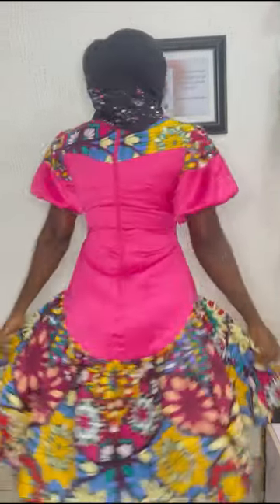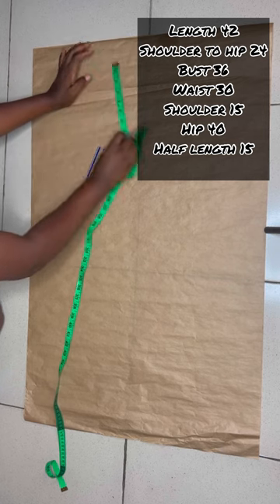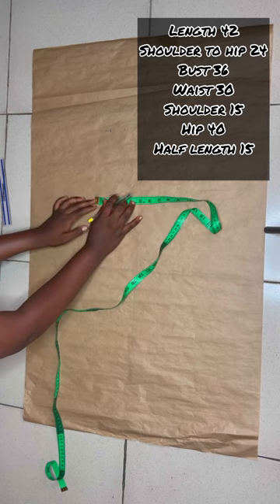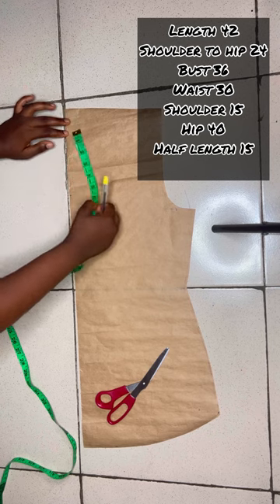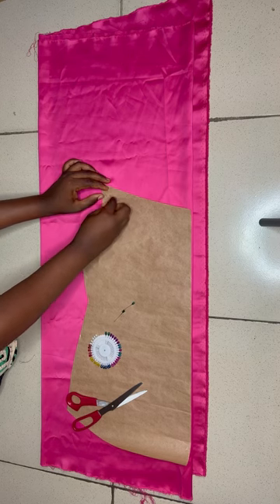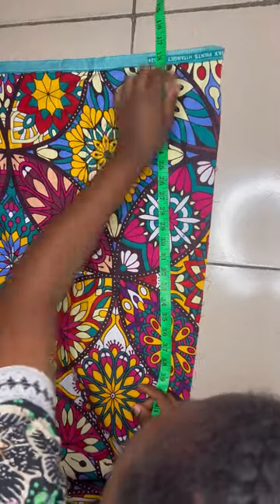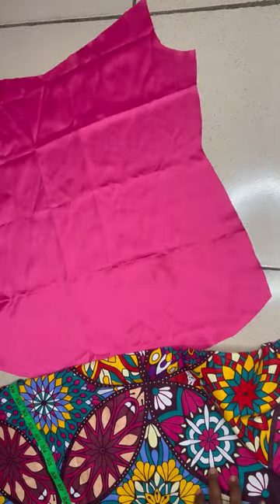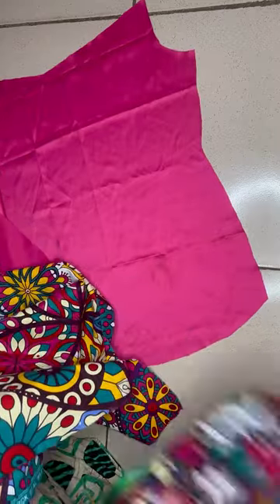U shape trending gown